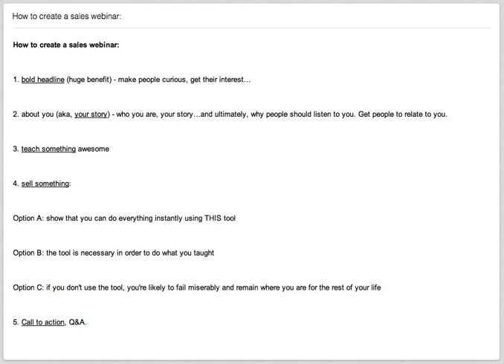how to sell on a free webinar